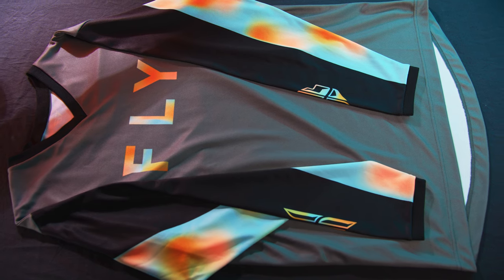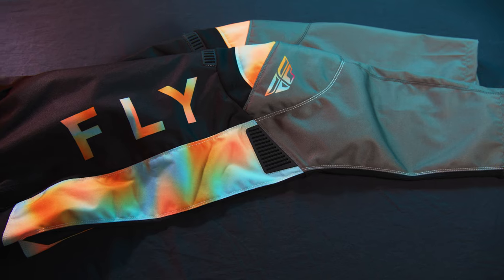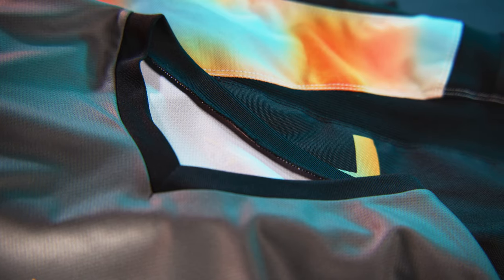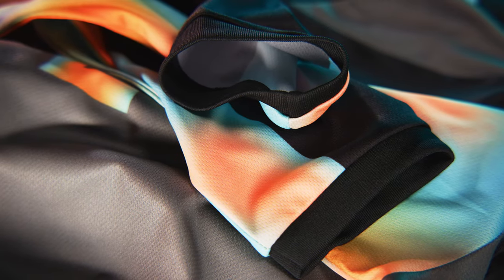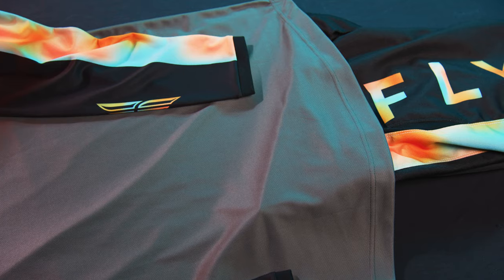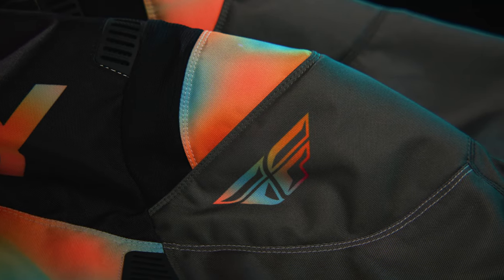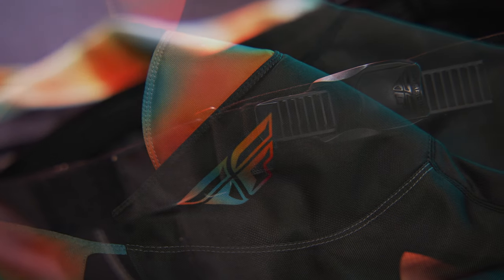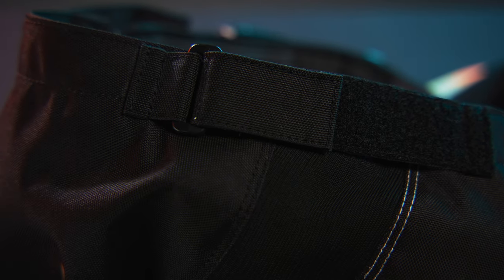FLY RACING | WOMEN'S F-16 PANT & JERSEY FEATURED IN GREY, PINK, AND BLUE